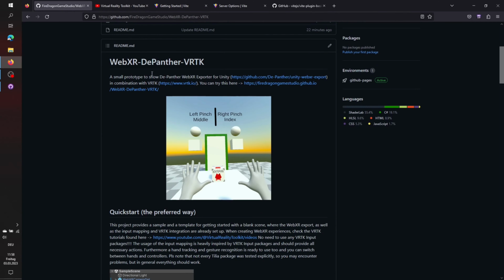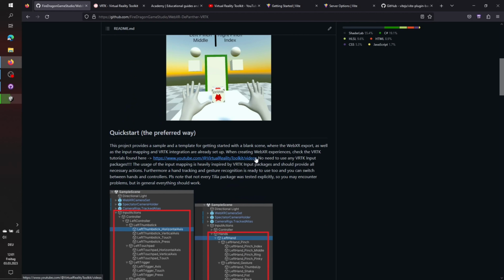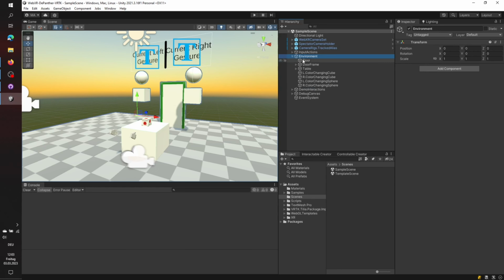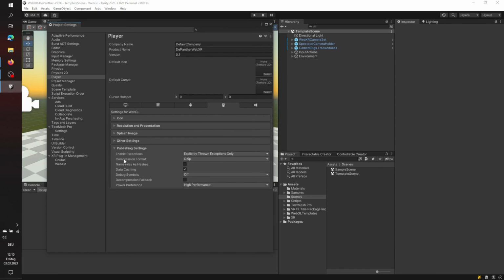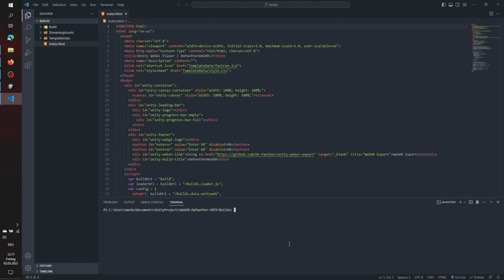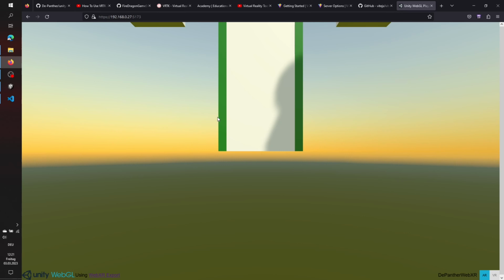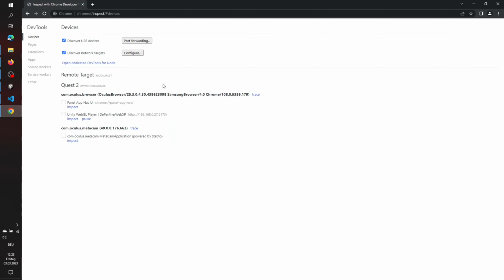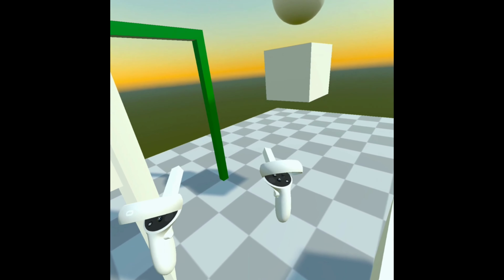How to use Unity WebXR with De-Panther Exporter and VRTK + Tilia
A short introduction to Unity De-Panther WebXR Exporter in combination with VRTK

00:00 Intro
00:30 Explain the project
03:15 Show details in Unity Editor
06:10 Template scene
07:00 De-Panther reference and changes
08:00 Specific settings and setup
13:50 Demo and Outro